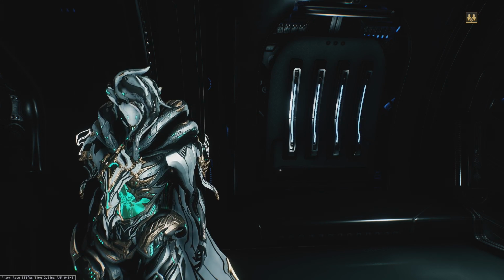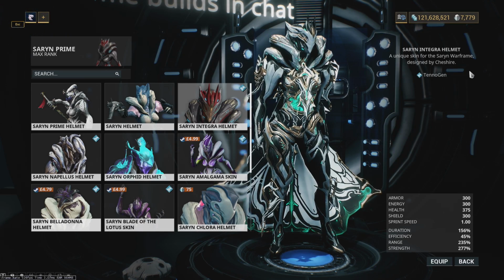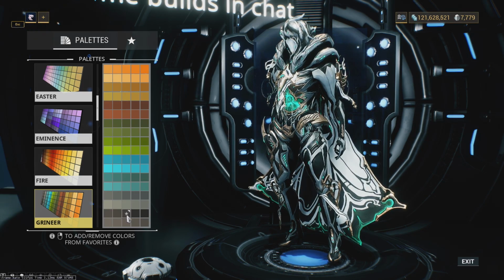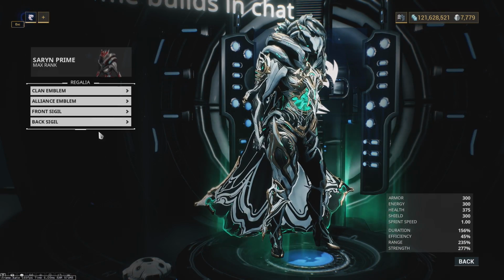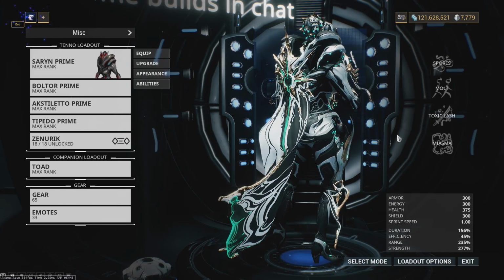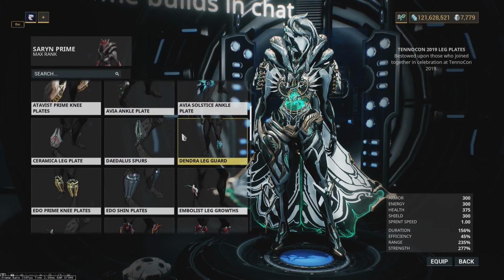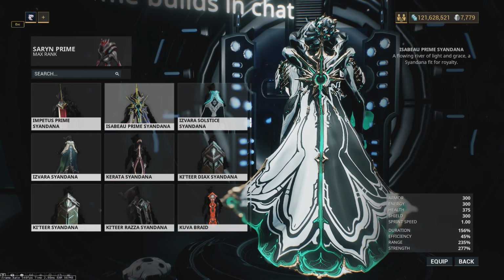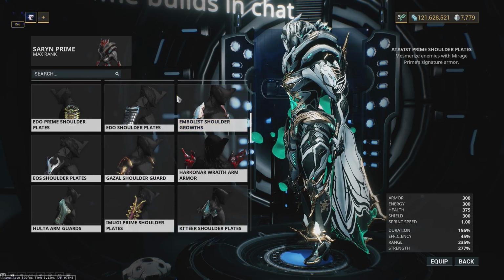Warframe: My ''INSANE'' Saryn fashion frame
Hey everyone, thanks for checking out my fashion frame video for Saryn, Just want to clarify I don't actually think that my Saryn fashion frame is insane I'm just quoting the people who come into my stream